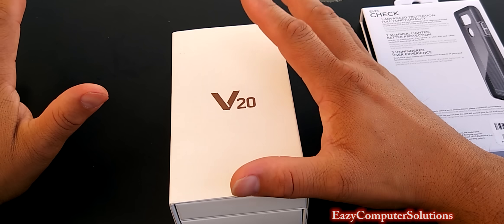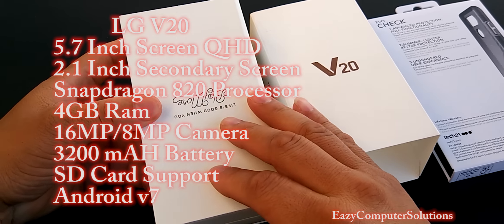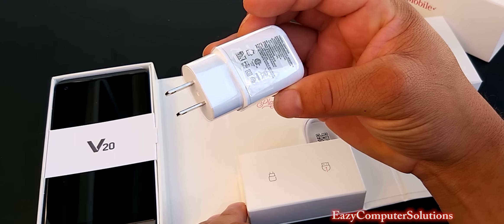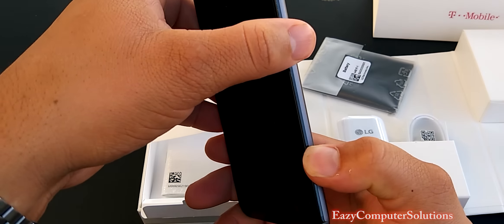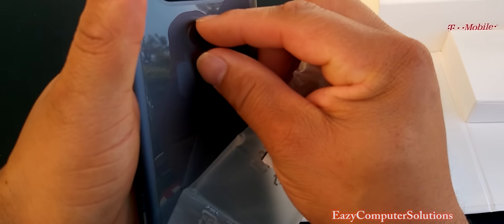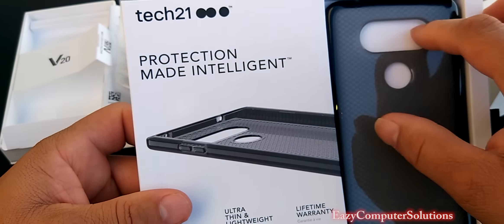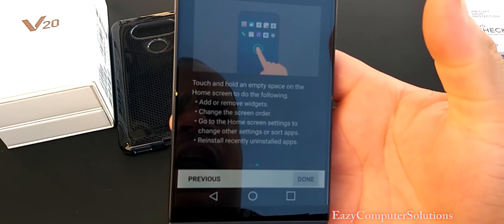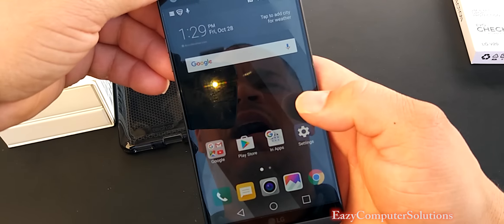LG V20 Unboxing And First Look: LG Has A Winner In 2016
Hello guys here is a video on the LG V20 Unboxing And First Look. The LG V20 has a 5.7-inch display 2560x1440 LCD Secondary screen Camera: 16MP f/1.8
Secondary 5MP f/2.4  5MP front camera Battery: 3200 mAh Removable Quick Charge 3.0 Chips: Qualcomm Snapdragon 820 processor 4GB RAM 64GB storage SD card slot. Please let me know what you think